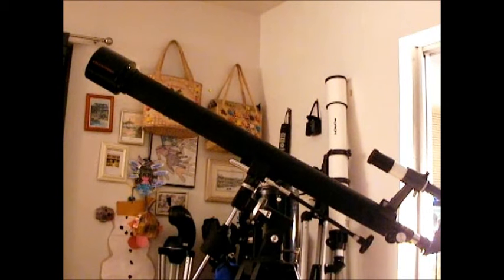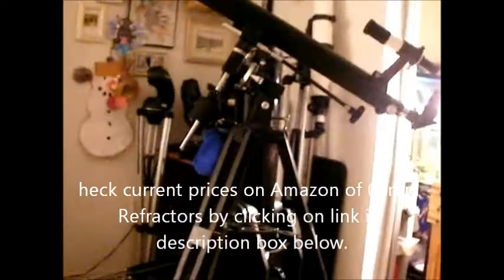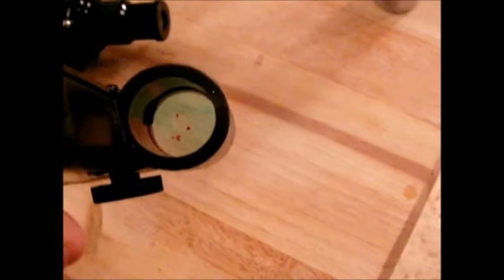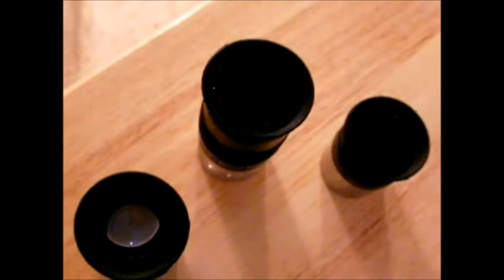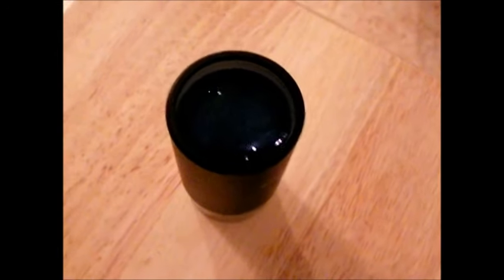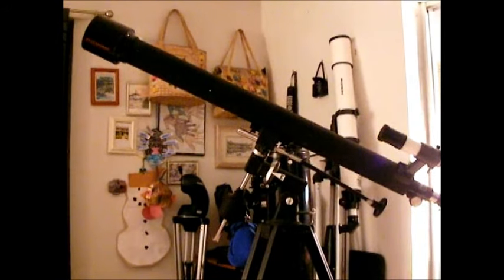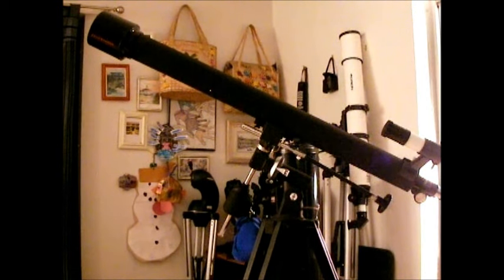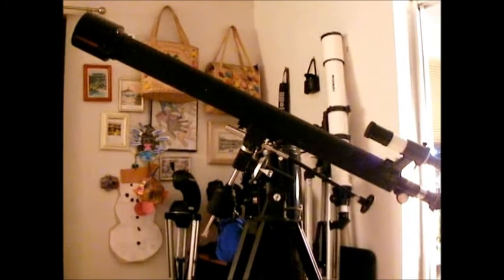Get the most out of your 60mm Refractor Telescope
Helpful information on using the commonly available and inexpensive 60 mm Refractor telescope.

Check prices at Amazon on 60mm Refractor Telescopes.

My Recommended Telescope accessories
Carson Universal Smartphone adapter for telescopes
Orion Dual Finderscope Mounting bracket
Orion 6X30 Right angle correct image Finderscope
Celestron Luminos eyepieces all
Celestron Omni eyepiece 32mm
Orion Sirius plossl eyepieces all